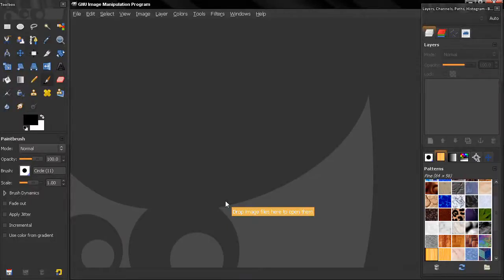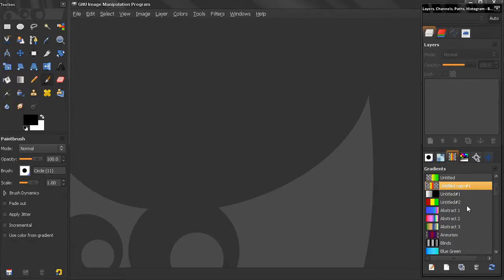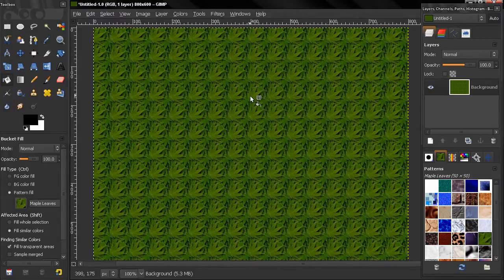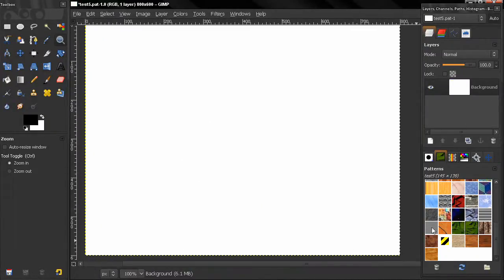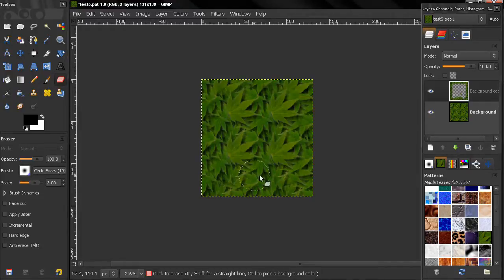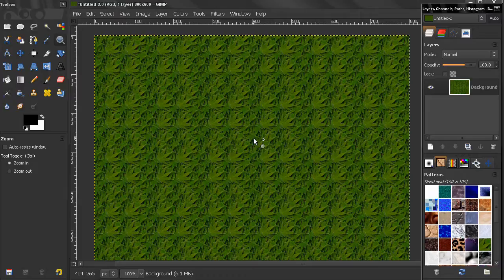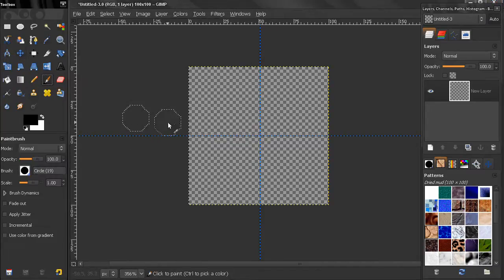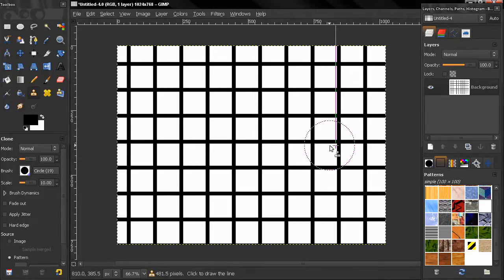Create Pattern - GIMP Beginners' Guide ep112